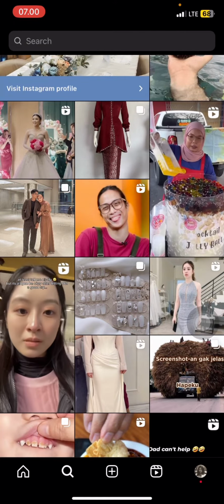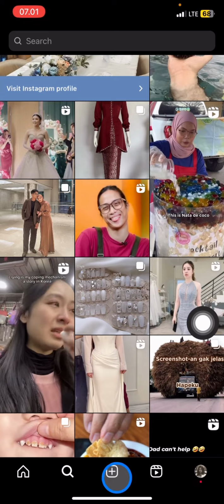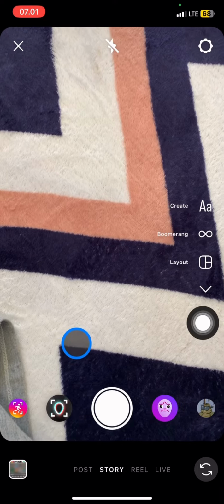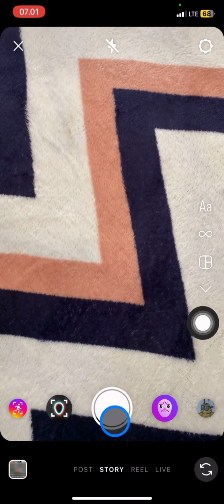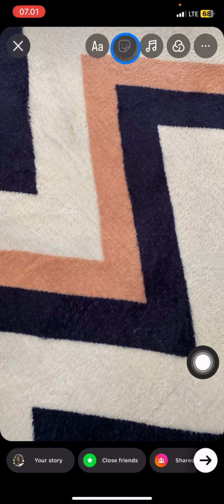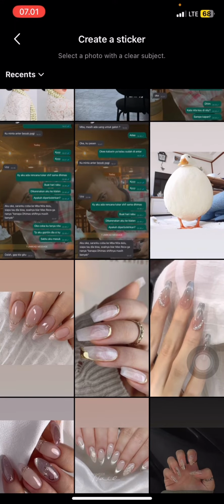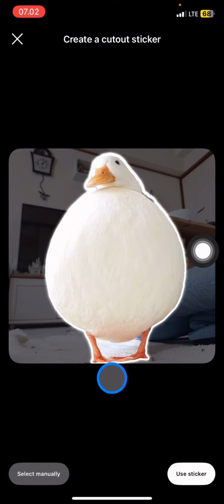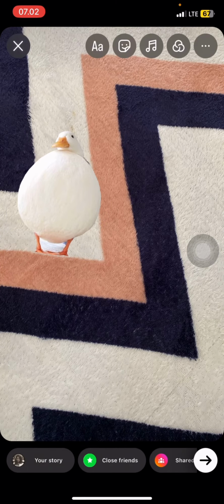👍 APP MASTERY: Instagram NEW FEATURES! How to Creat Your Own Sticker for Your Instagram Story?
Instagram Updates 2024! Get your instagram updated into the newest version to use and enjoy this feature. This feature help you create a better instagram story. You can make any picture to be a sticker for your instagram story.